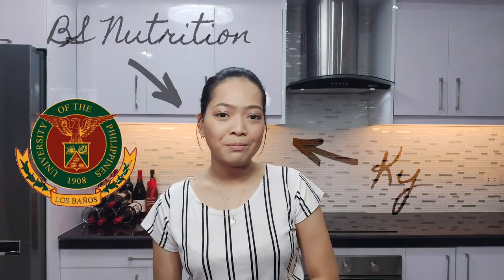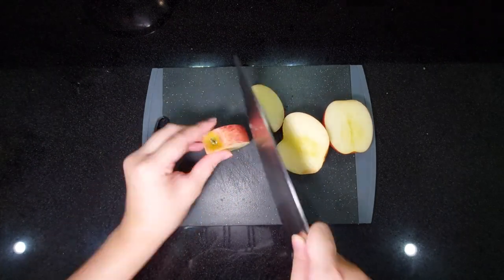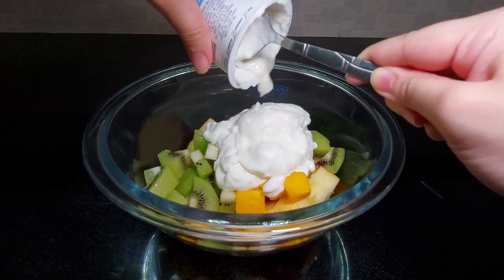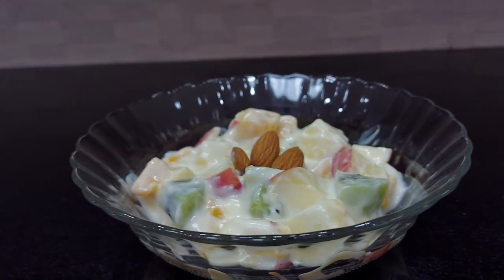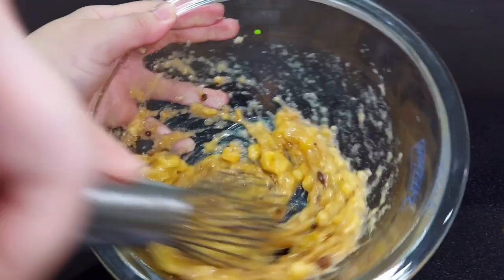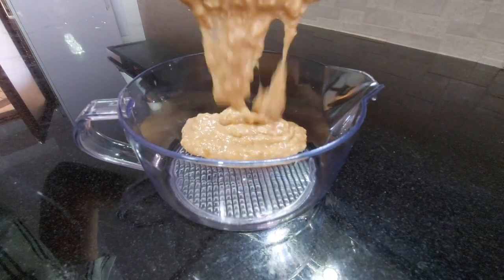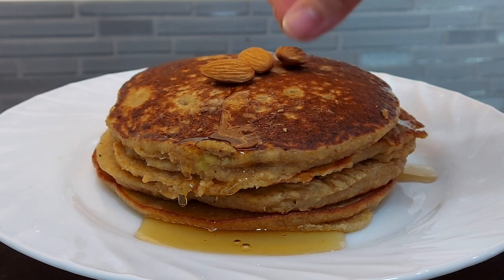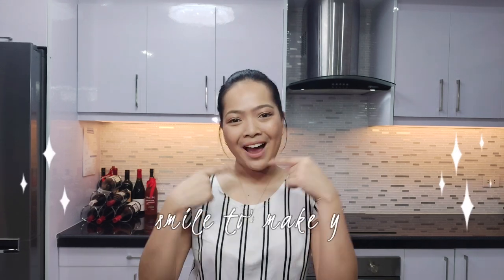My Most Favorite Healthy Breakfast Recipes 🍽 | kmrsl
I welcome you all with open arms here in my Youtube channel! 💟

Since there's no better way to start an awesome day than with a healthy and delicious breakfast, I would like to share with you my silver and gold breakfast recipes that you can try out with your family. I hope you'll enjoy this video!

Sincerely,
Ky